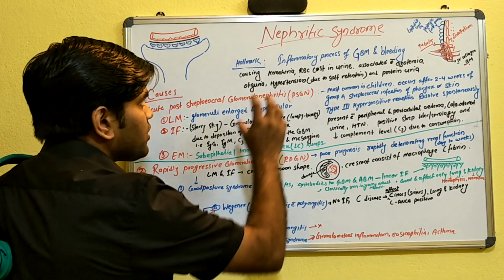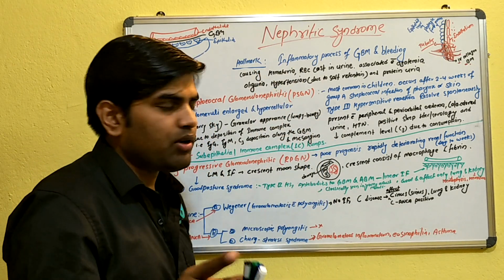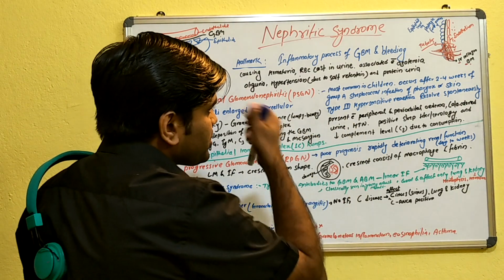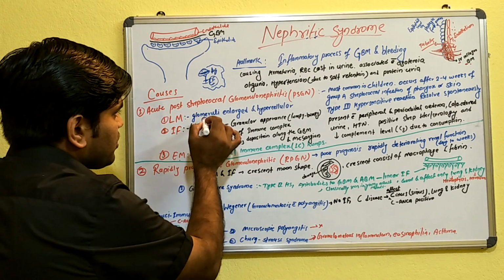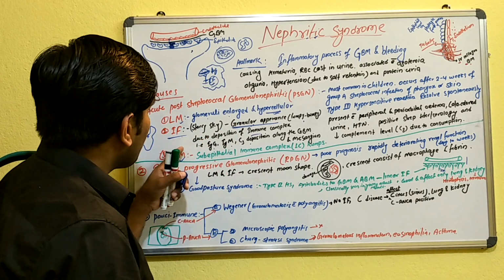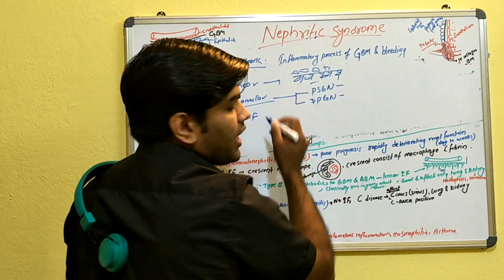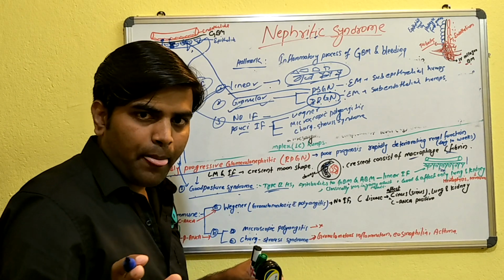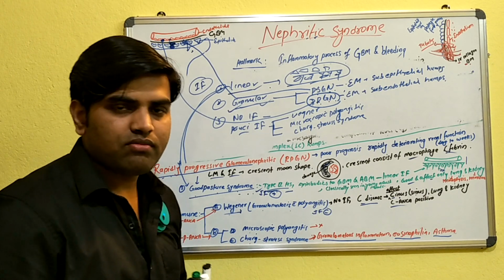Nephritic Syndrome USMLE step 1 first aid revision renal system part 13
Nephritic Syndrome
Hi

This video is revision of the renal system of USMLE Step 1 First Aid 2019 and contains the overview of Nephritic Syndrome. Details of acute post streptococcal glomerulonephritis and rapid progressive glomerulonephritis

You will have clear idea after watching this video about it and helps to remember the USMLE content and solve the questions of Uworld, NBME and USMLE test question